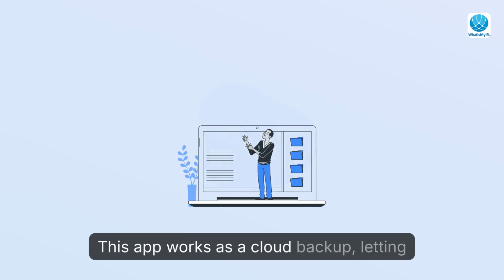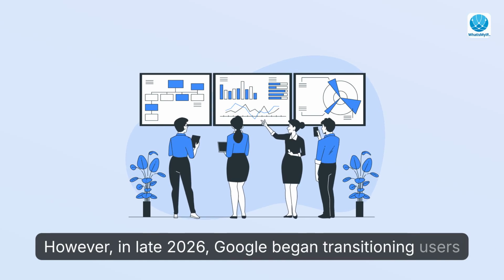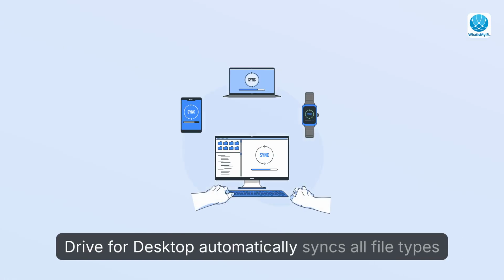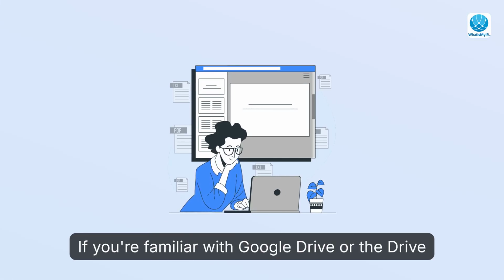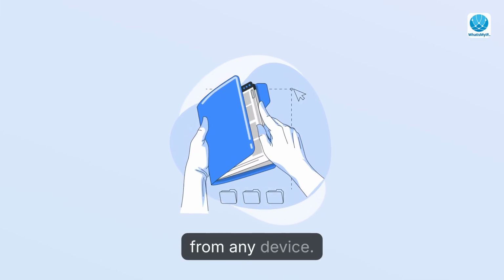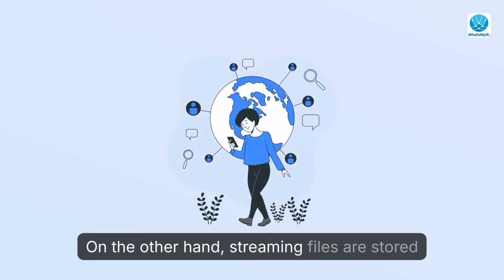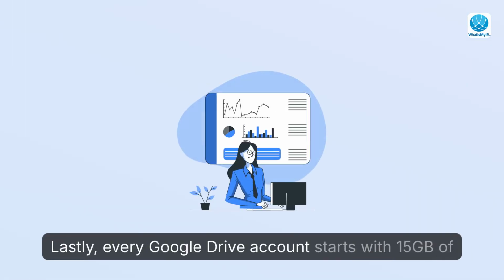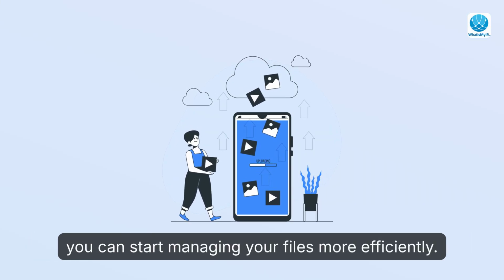Google Backup and Sync & Google Drive: A Quick Overview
🌟 Confused about how to back up your files with Google? 🤔 Let’s simplify it!

In this quick overview, we’ll break down the differences between Google Backup and Sync and Google Drive. 🚀

👉 Learn about:
- The introduction of Backup and Sync in 2017
- The transition to Google Drive for Desktop in 2026
- How to back up your data efficiently
- Mirroring vs. streaming files for optimal access

Get the clarity you need to manage your files like a pro! Plus, discover how to make the most of your 15GB of free storage! 💻☁️